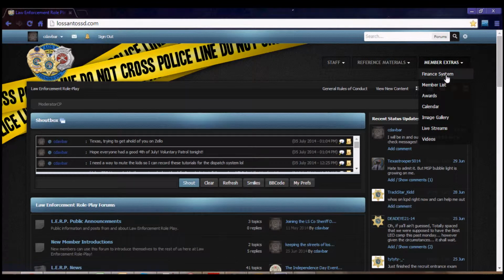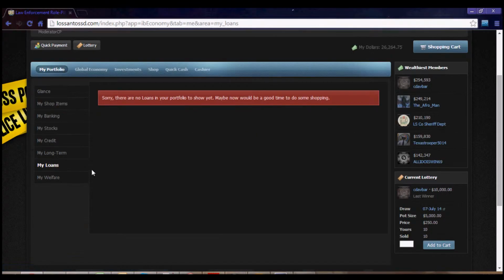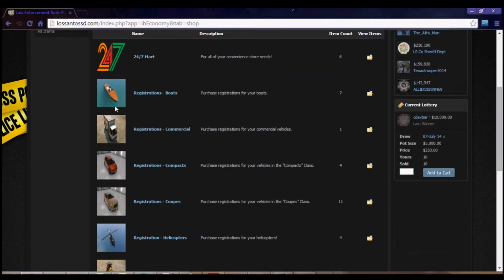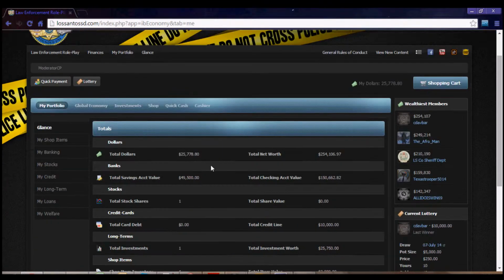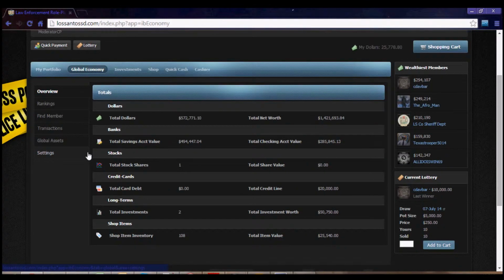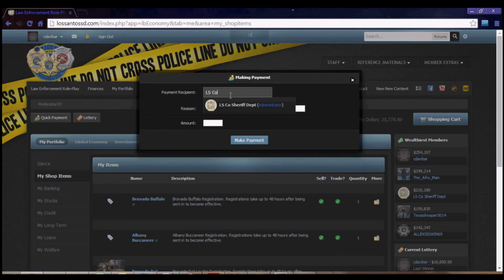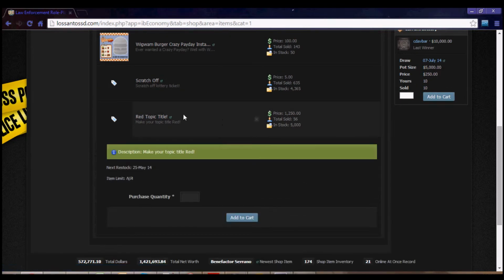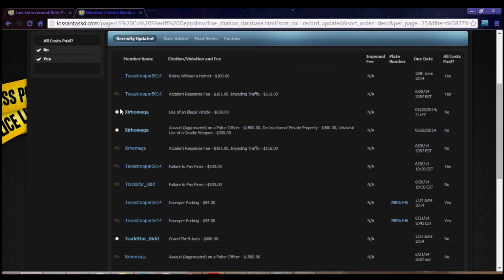Finance System | Overview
This is a brief overview of our current Finance System.  This overview includes how to purchase and use vehicle registrations and how to pay citations.

***The current Finance System will be replaced by a new version in the coming months.  When it is replaced a more in-depth tutorial will be made***

CREDITS

Produced/Edited By:
cdavbar